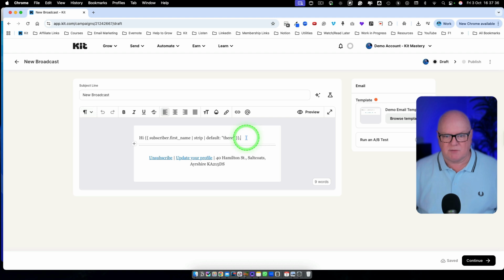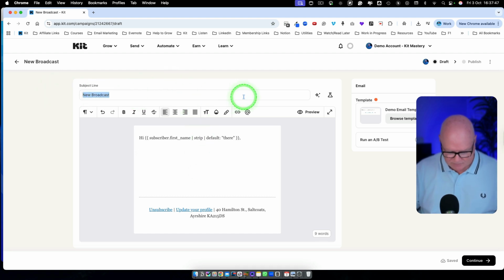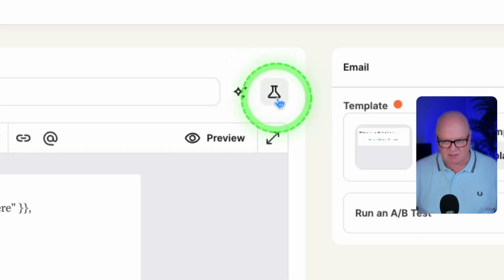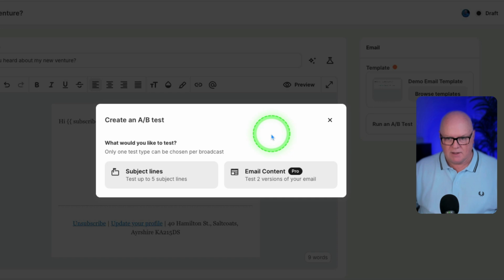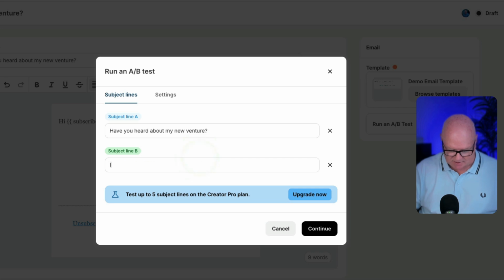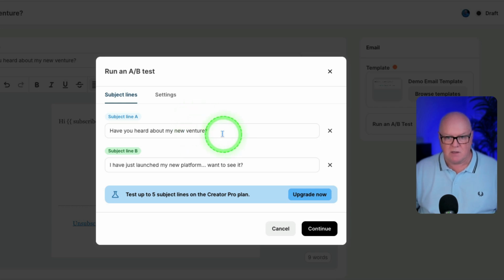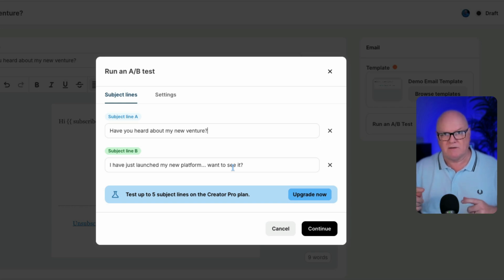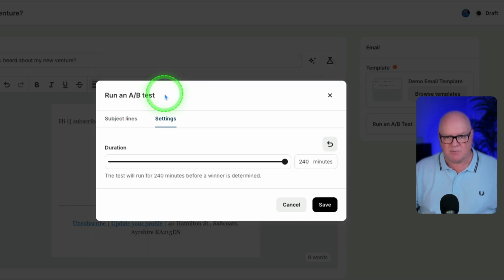How to A/B Test Email Subject Lines in Kit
Not sure which subject line to use? Stop guessing — test them. In this tutorial, I walk you through Kit's A/B testing feature for broadcast subject lines so you can let the data decide what gets opened.

✅ What you'll learn:
• How to set up an A/B subject line test inside a Kit broadcast
• The difference between subject line testing (Creator plan) and email content testing (Creator Pro plan)
• How to write and configure subject lines A and B
• How Kit samples 30% of your list (15% per variant) to determine a winner
• How to set the test duration and why the 4-hour default works well
• What happens after the test — how the winning variant is sent to the remaining 70%

⏱ Chapters:
00:00 Intro — why subject line testing matters
00:52 Initiating an A/B test in Kit
01:05 Plan differences: Creator vs Creator Pro
01:21 Configuring subject lines A and B
02:27 How Kit samples and determines the winner
03:41 Setting test duration
03:54 Pro tip: why 4 hours is the recommended default
04:31 The caveat: results can shift over longer time horizons